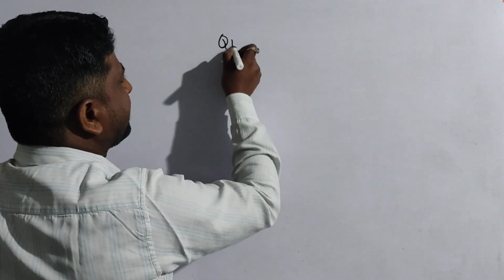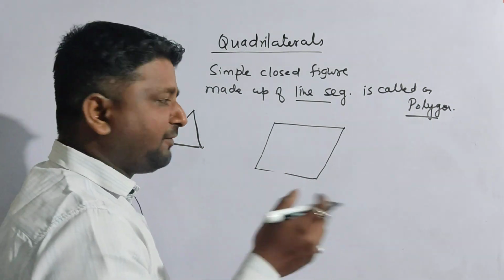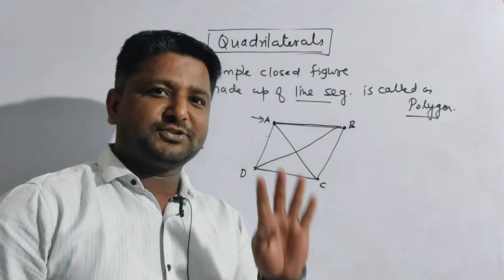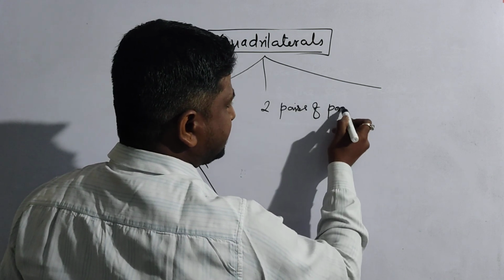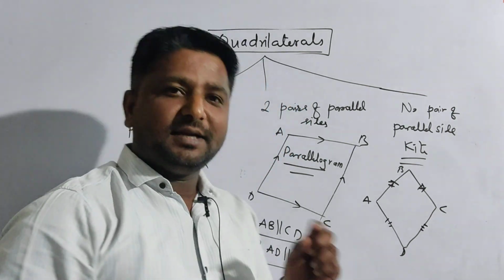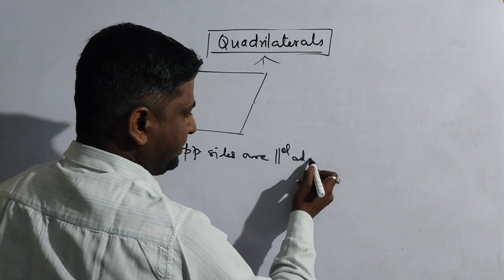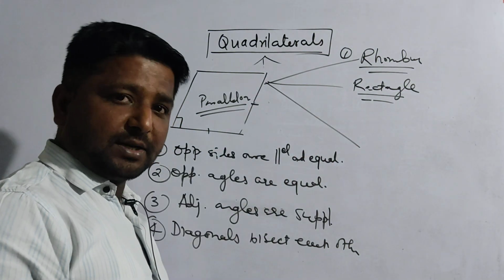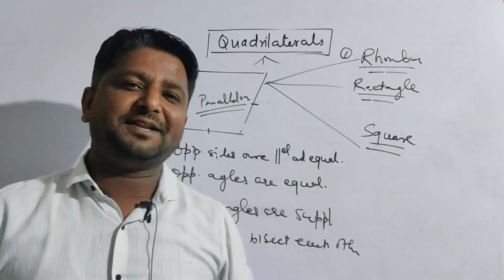Quadrilaterals Class 9